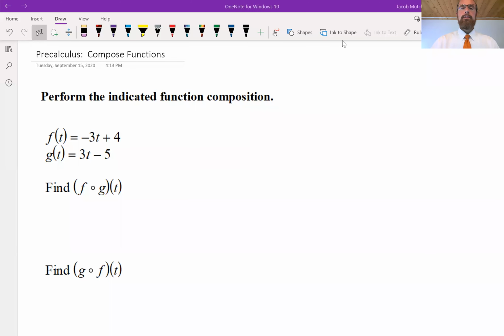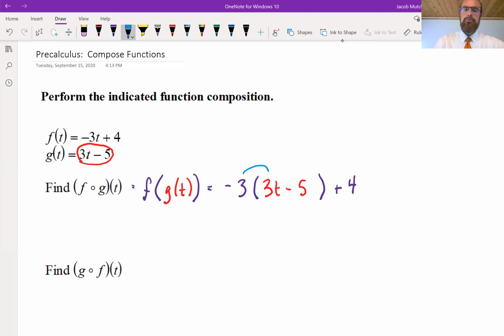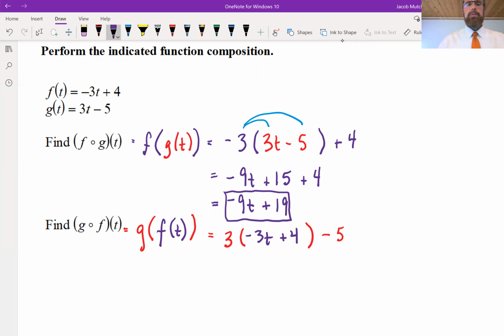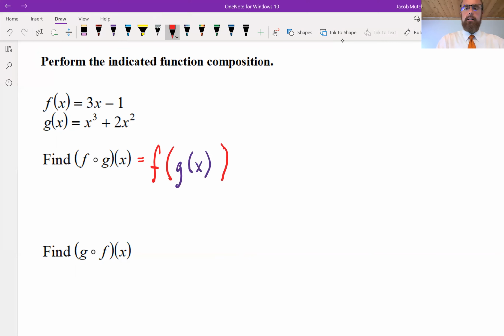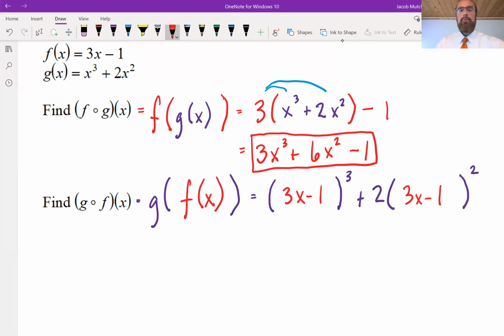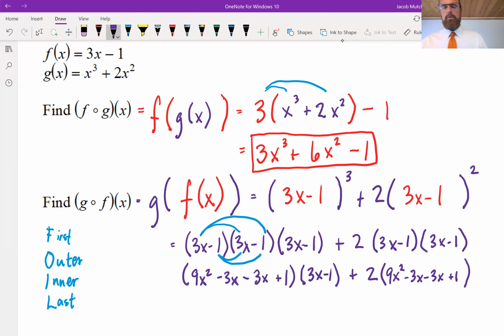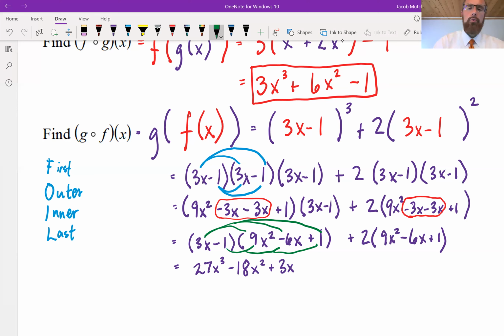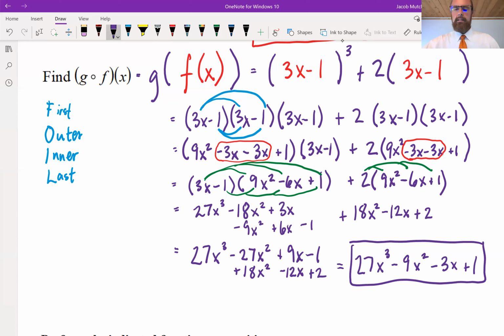2.3a Compose Functions